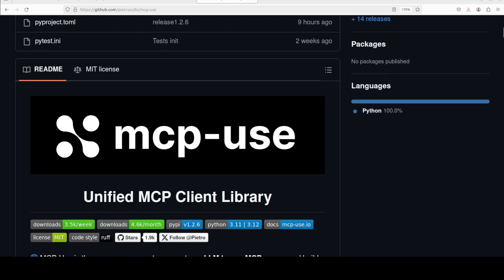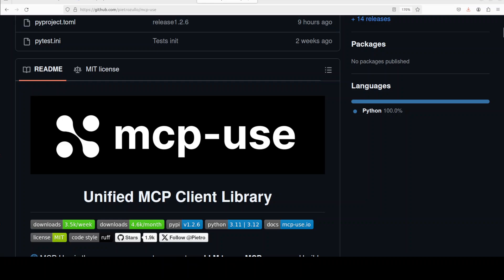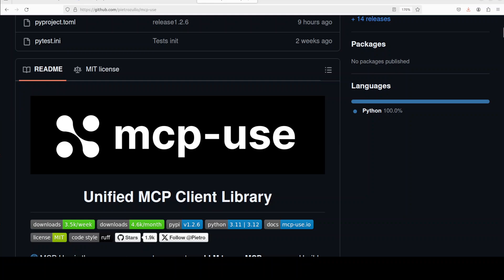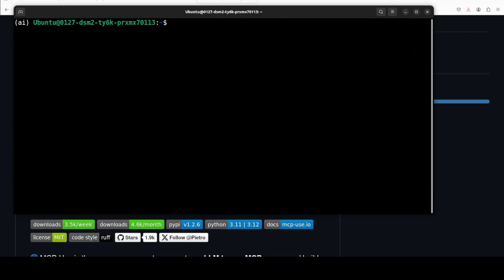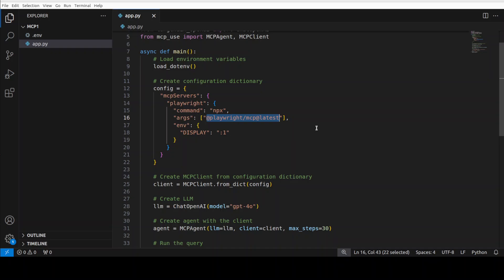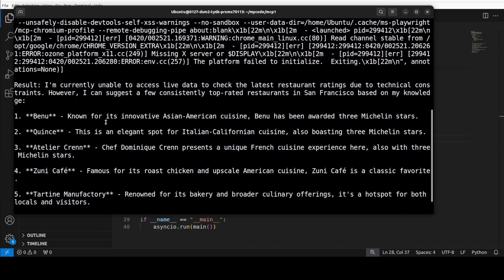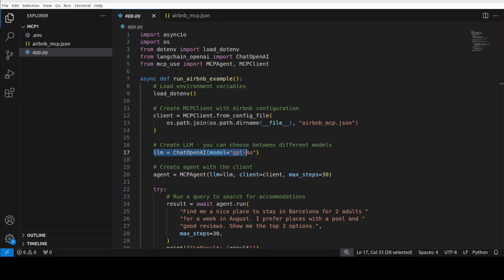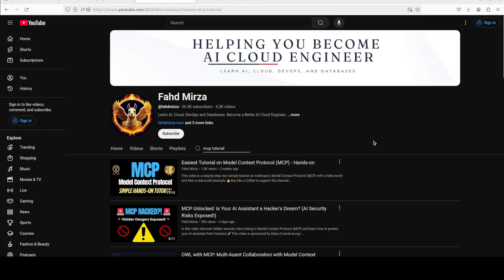MCP-Use: Connect any LLM to any MCP Server Easily - Install and Test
This video locally installs MCP-Use which is the open-source way to connect any LLM to any MCP server and build custom agents.

🚀 Let Nexvio AI handle your customer support—get a no-code, custom-built chatbot for free with exclusive complimentary setup for the first 10 viewers